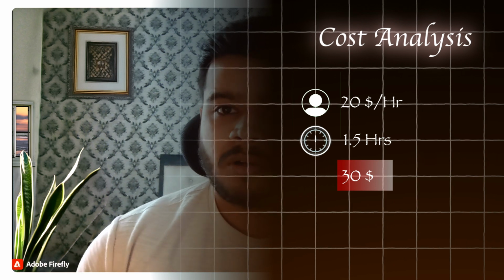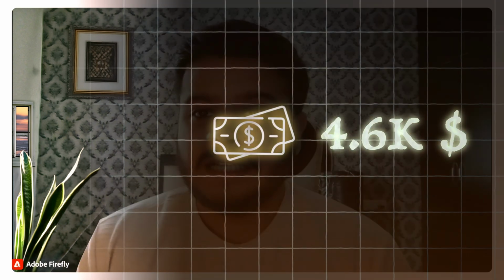Entrepreneurship Tales: How I Built My First SaaS Startup for Freelance Agencies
In this edition of Entrepreneurship Tales, I take you through my fascinating journey of building my first-ever SaaS startup designed to support freelance agencies. This software aims to streamline day-to-day operations, making managing project timelines, deliverables, and costs a breeze. My firsthand experience running a freelance agency revealed the challenges of juggling multiple tools – a problem I later solved with this software.

Venturing through this journey, you'll understand the essence of my entrepreneurial journey from the core. From spending extensive hours on multiple platforms, lacking clear visibility over tasks, to mastering the knack of consolidating data, this tale covers it all.

Join me as I delve into how I grappled with everyday obstacles in a startup and transformed them into business opportunities. Learn about the roller-coaster ride that is startup culture, and how I strived to bring about change in the world of freelancing. This video is the perfect amalgamation of my experiences, learnings, and victories in the process of creating an innovative solution for freelancers worldwide.

Don't forget to connect your existing platforms using OAuth and explore the ease of handling everything in one place with the software. Experience an efficient world where you get to reply to all your messages, emails, and notifications from a single platform.

Are you ready to uncover what it takes to build a successful SaaS startup? Let's dive right in.

Chapters:
0:00 Intro
0:23 About Servcy
0:30 Backstory
2:10 The solution
3:02 Cold Outreach
3:53 The challenges
4:45 The feedback
6:20 Current Solutions
8:00 How it works with Servcy
9:50 Outro